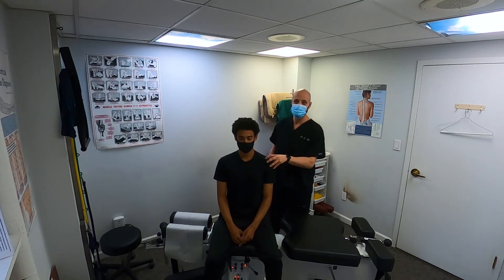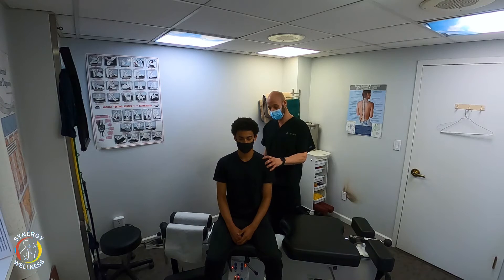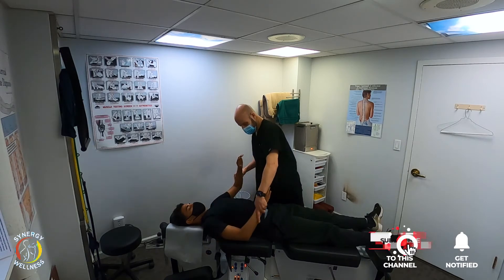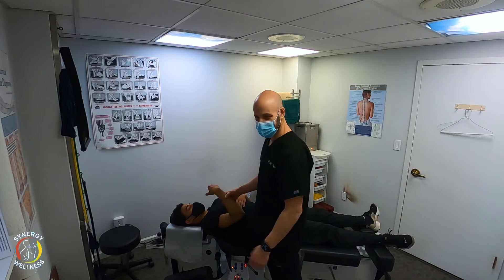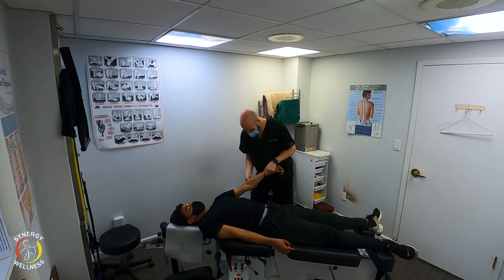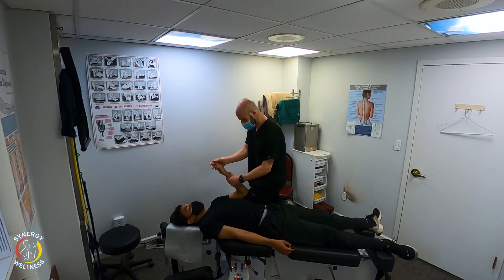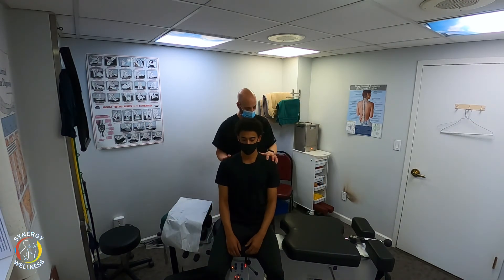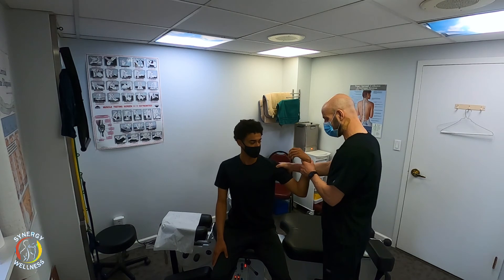Shoulder Pain and Popping